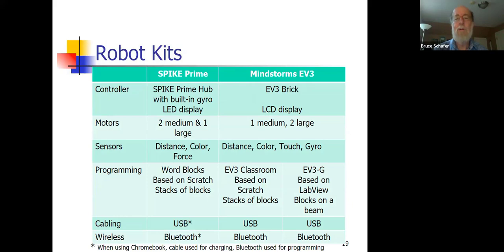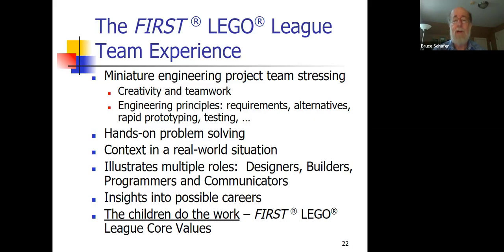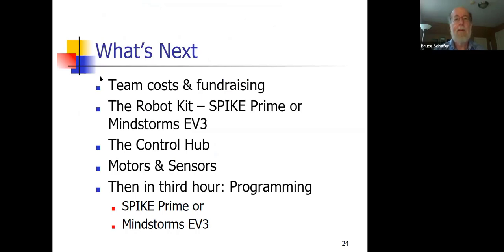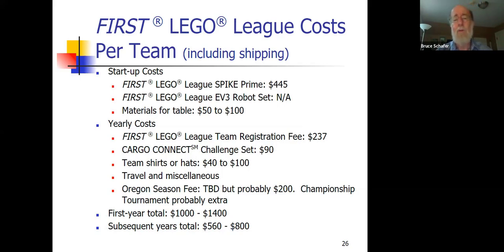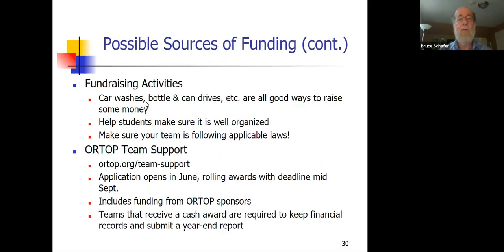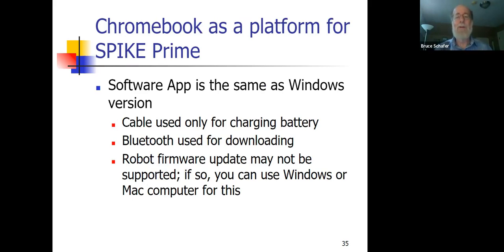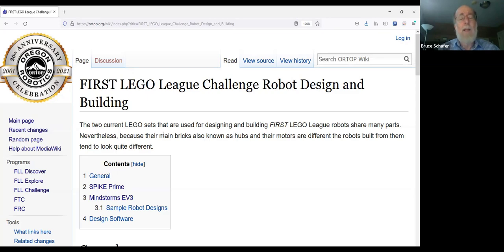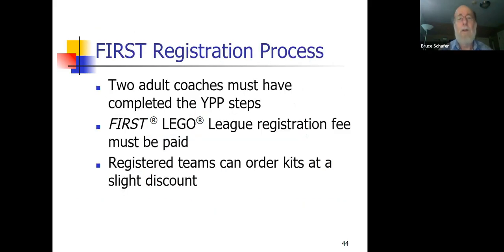Part 2, Introduction to Coaching FIRST LEGO League Challenge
Part 2 of a 3-part series.  This part covers the structure of a team, FIRST Core Values, what team members do and how they benefit, a discussion of the robot sets, the cost associated with participating as a team, some ideas on fundraising, walk throughs of the SPIKE Prime and Mindstorms EV3 kits, a preview of resources available on the ORTOP Wiki, the season timeline, FIRST's Youth Protection Program, the registration process, and ends with a summary of how tournaments work and what awards are typically given.